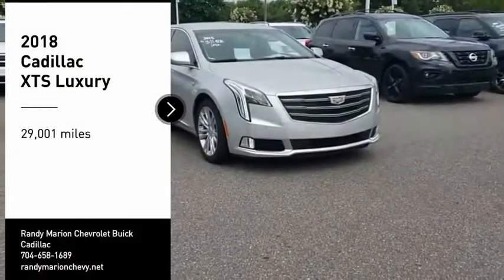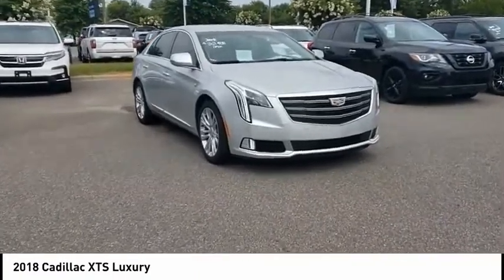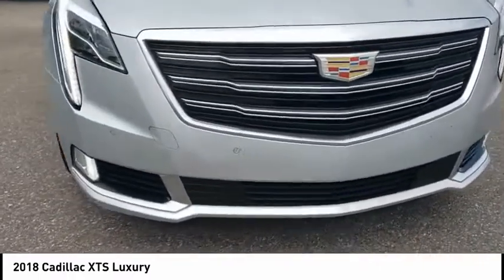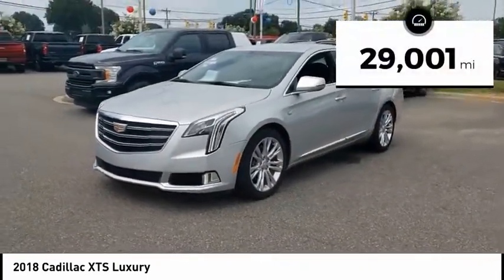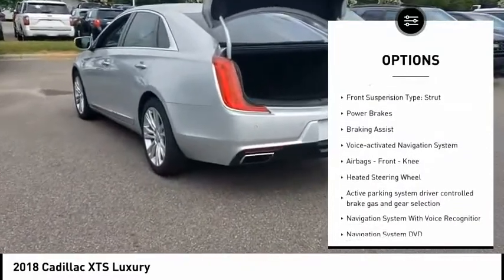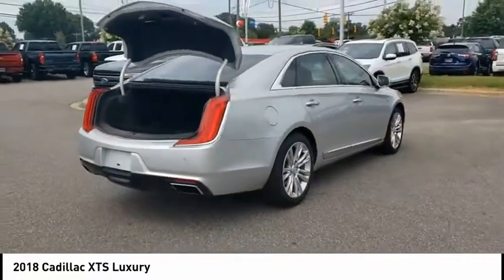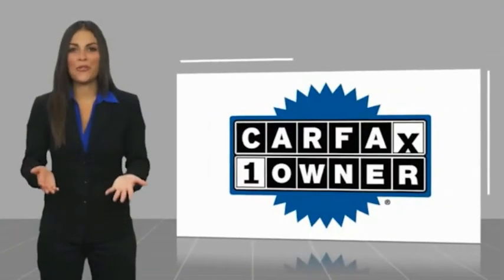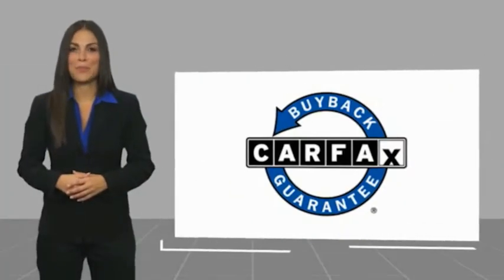2018 Cadillac XTS Mooresville NC 47056X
2018 Cadillac XTS Luxury